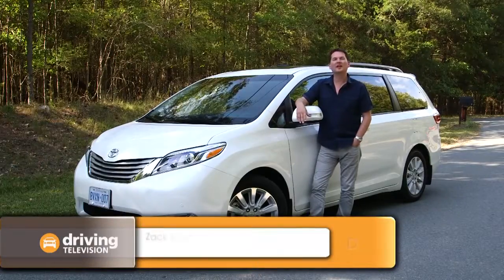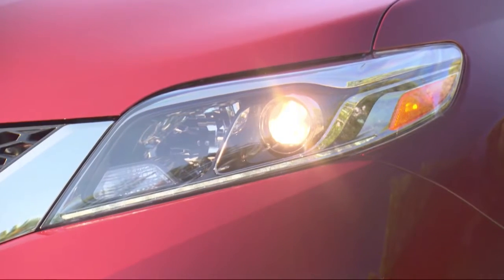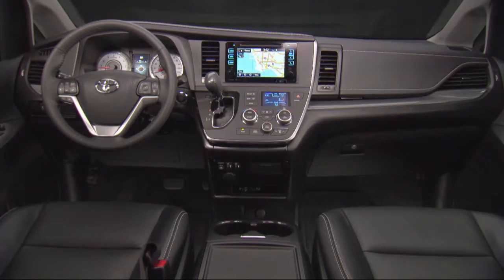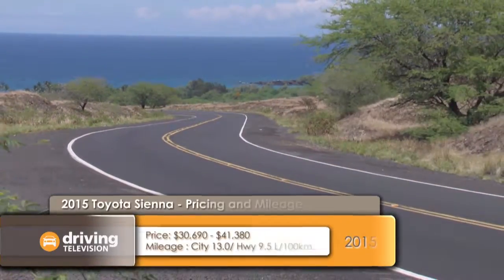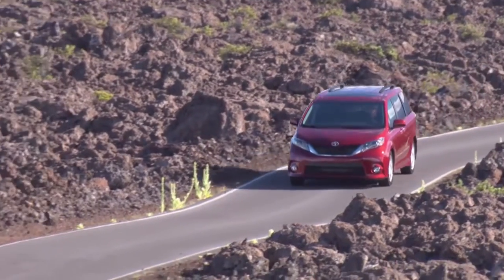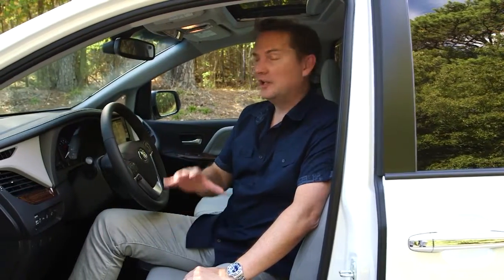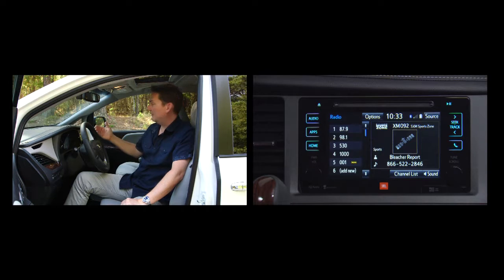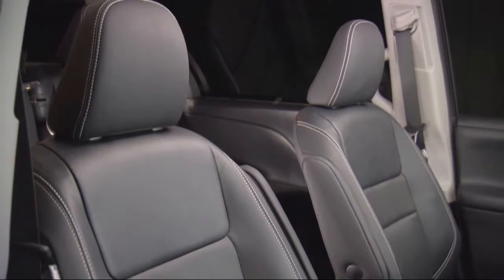2015 Toyota Sienna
The Toyota Sienna is a minivan manufactured by Toyota at the Toyota Motor Manufacturing Indiana facility, in Princeton, Indiana, United States, for the North American market.